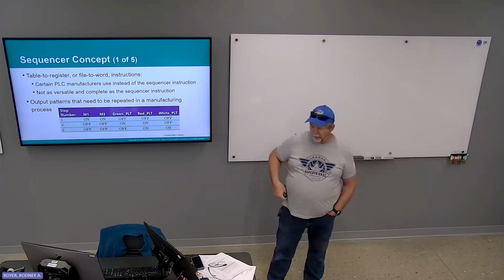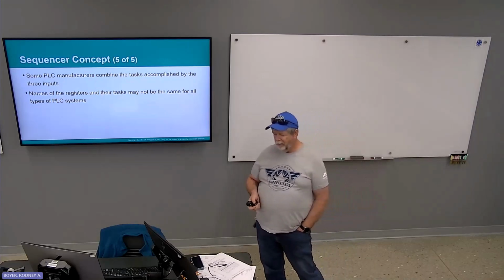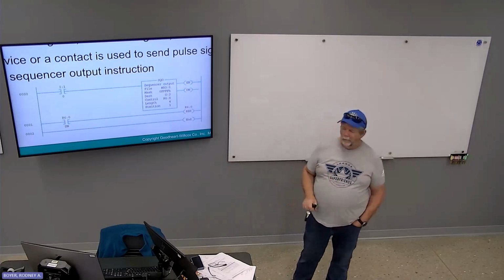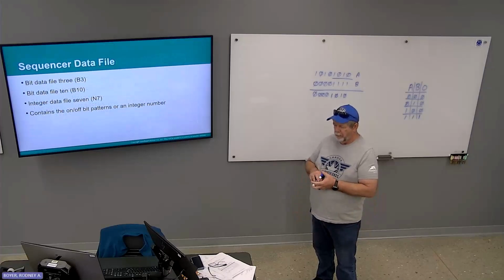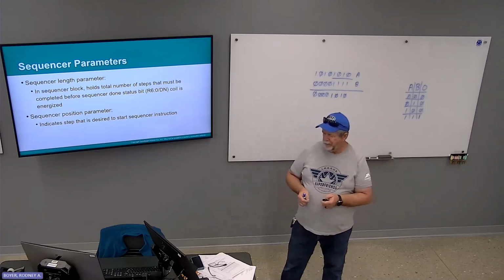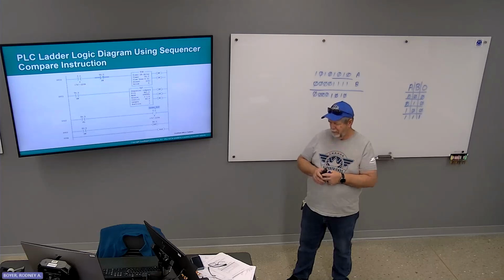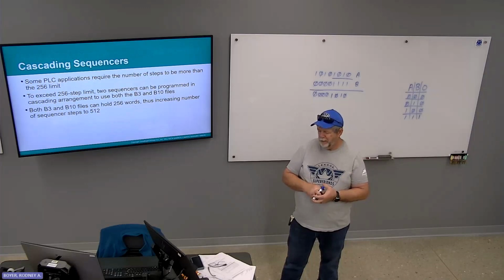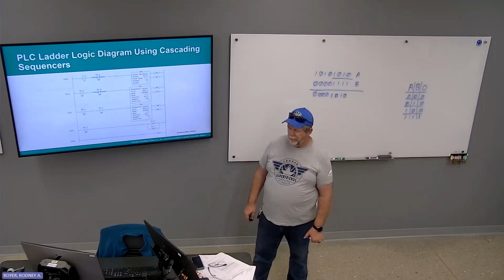MEC-225 Chapter 15 Sequencers Lecture FA '24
Fall 2024 lecture for chapter 15 on sequencer instructions